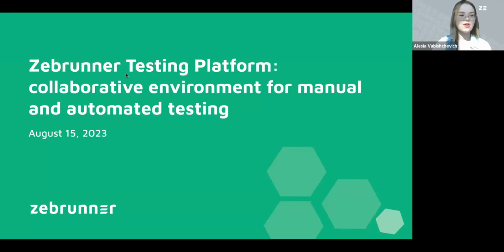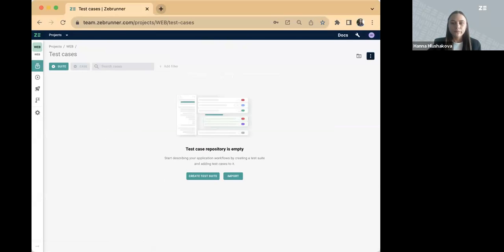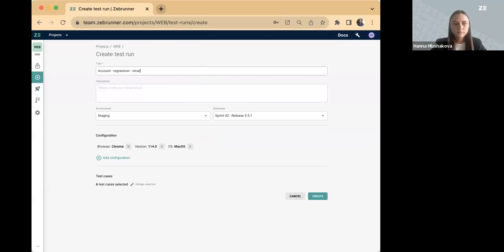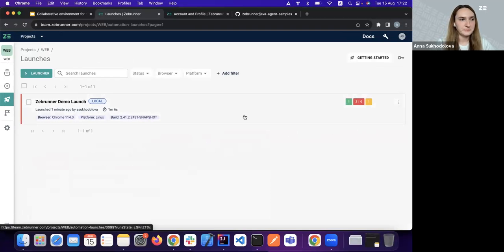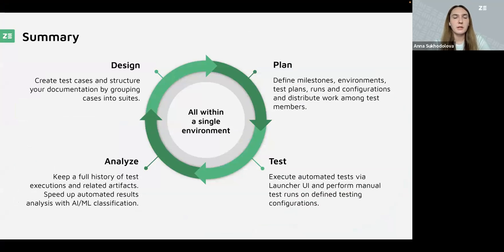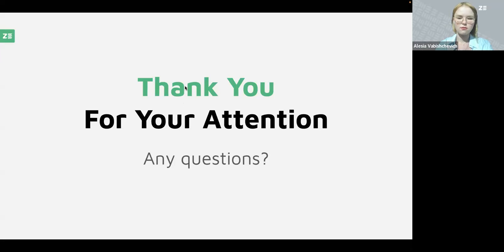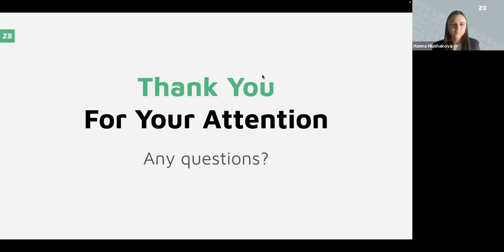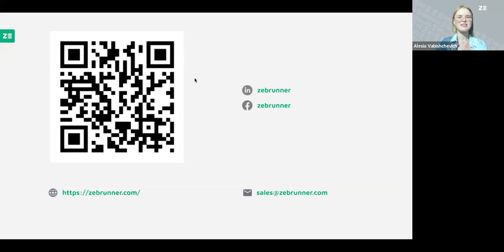Zebrunner Testing Platform: Collaborative environment for manual and automated testing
Are you interested in learning how to improve your testing process and design test cases, execute scripts, and analyze results all within a single environment?

In this webinar, Hanna Hlushakova, Senior QA Engineer, and Hanna Sukhadolava, Lead Test Automation Engineer, are presenting Zebrunner — a unified test management platform designed to solve these challenges.

In this demonstration, you will learn how to:

✅ Manage your test documentation - create and organize suites and cases from scratch and migrate data from third-party systems;
✅ Plan test phases by defining scope of testing and configurations to test;
✅ Track manual executions and enable reporting of automated ones by integrating your existing test project for in-depth analysis with logs, screenshots, videos and AI/ML failures classification;
✅ Ensure full traceability between test cases, executions, and defects.

To practically learn how to bring your manual and automated activities in one place, start your free 14-day trial at Zebrunner Testing Platform